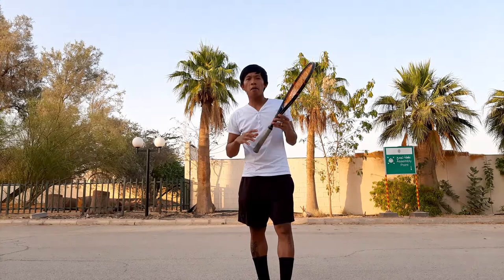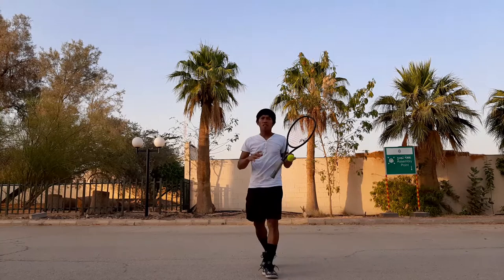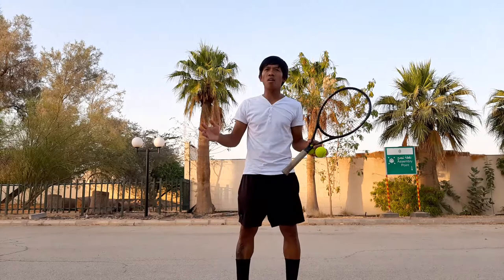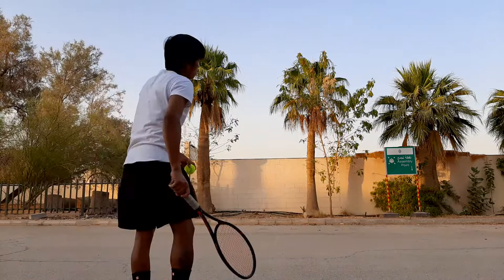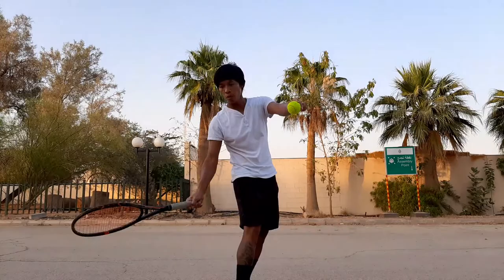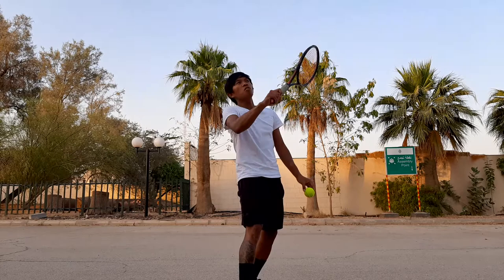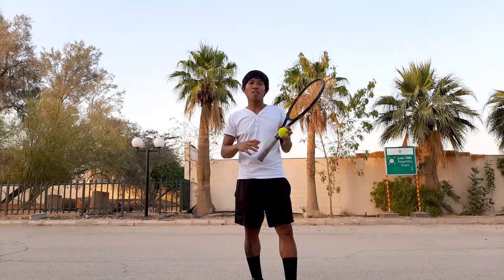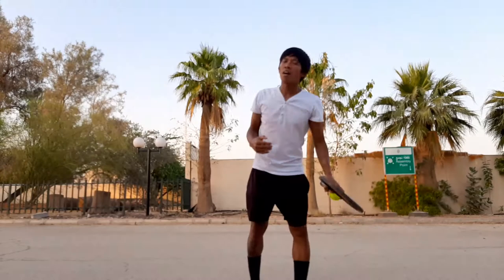In Tennis, Brushing doesn't work at all.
1. marvspractical_smart tennis
2. GPTCA- Global Professional Tennis Coach Association, International Coach
3. Verify the Validity: